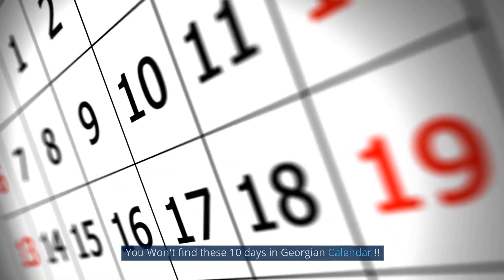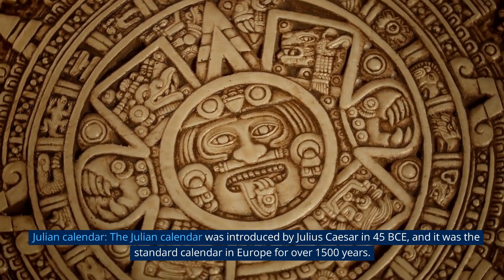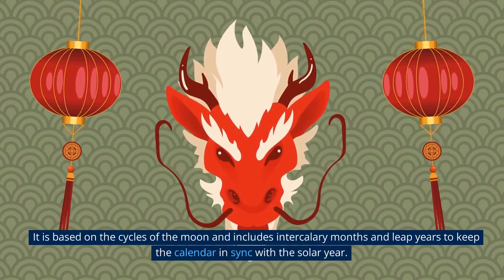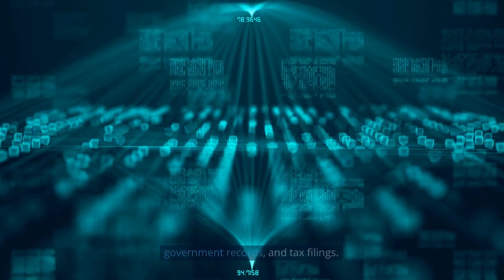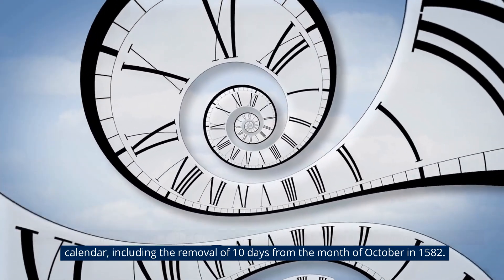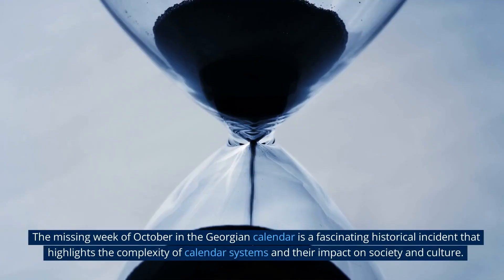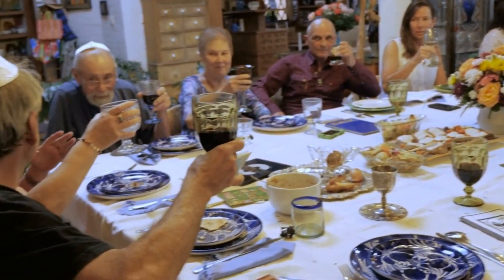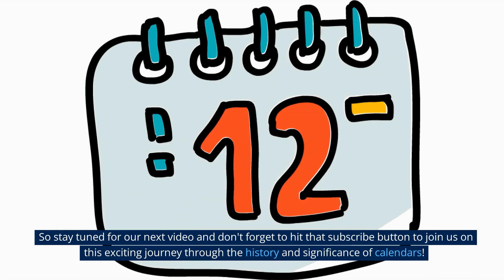10 Missing days of 1582 😲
The reason for the missing week in the calendar of 1582 is due to a reform that was implemented by Pope Gregory XIII. At the time, the calendar that was being used was the Julian calendar, which had been in use for over 1500 years. However, the Julian calendar had a flaw in its design: it overestimated the length of a year by about 11 minutes. Over time, these minutes added up, and by the 16th century, the calendar was about 10 days ahead of the solar calendar.

To correct this error, Pope Gregory XIII commissioned a new calendar to be developed, which would be more accurate than the Julian calendar. This new calendar, known as the Gregorian calendar, made several adjustments to the Julian calendar, including the removal of 10 days from the month of October in 1582.

The mystery surrounding the missing week in the calendar of 1582 lies in the fact that some people refused to accept the new calendar and continued to use the old Julian calendar. This led to a situation where different countries and regions were using different calendars, which created confusion and made it difficult to coordinate events and activities. It wasn't until several years later that the Gregorian calendar was widely adopted across Europe, and even today, some countries continue to use the Julian calendar for religious purposes. The mystery of the missing week in the Georgian calendar is a fascinating example of how complex and interconnected our history can be, and how even small changes can have far-reaching consequences.
The Gregorian calendar made several adjustments to the Julian calendar, including the removal of 10 days from the month of October in 1582. The new calendar also added a leap year rule that removed leap years in years ending in "00" unless they were divisible by 400.
Today, the Gregorian calendar is the most widely used calendar in the world, and it has become the standard for most international activities and events. The missing week of October in the Georgian calendar is a fascinating historical incident that highlights the complexity of calendar systems and their impact on society and culture.
The missing week of the Georgian calendar, which occurred due to the transition from the Julian calendar to the Gregorian calendar, had several significant impacts on society and culture. Here are some of the key impacts:

Improved accuracy of timekeeping: The Gregorian calendar is more accurate than the Julian calendar, and it has a leap year rule that helps to keep the calendar in sync with the solar year. This has improved the accuracy of timekeeping and made it easier to coordinate events and activities across different countries and regions.

Standardization of dates: The adoption of the Gregorian calendar helped to standardize dates and made it easier for people to coordinate activities across different countries and regions. This was particularly important for international trade, commerce, and diplomacy.

Cultural and religious implications: The transition from the Julian calendar to the Gregorian calendar had cultural and religious implications, particularly in countries that were slow to adopt the new calendar. For example, in Orthodox countries, some religious holidays are celebrated on different dates than in Western countries due to the continued use of the Julian calendar.

Historical significance: The missing week of the Georgian calendar has historical significance as it marks an important event in the history of timekeeping and calendar systems. The transition from the Julian to the Gregorian calendar had far-reaching consequences and helped to shape the modern world as we know it.
In conclusion, calendars are fascinating tools that have played a crucial role in human civilization for thousands of years. From the ancient Mayans to the modern Western world, calendars have helped us to organize time, track astronomical events, and coordinate cultural and religious traditions.